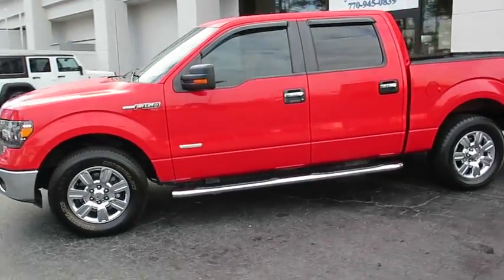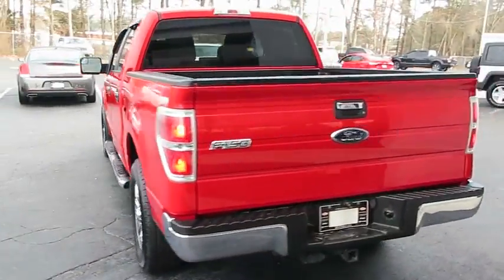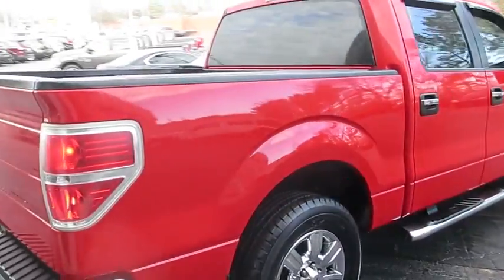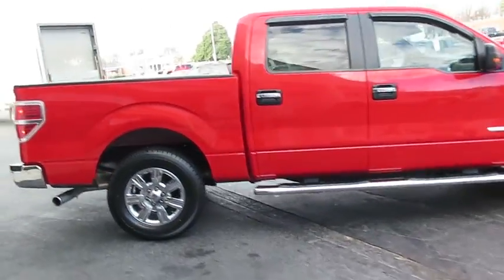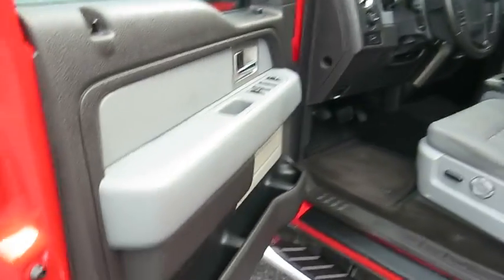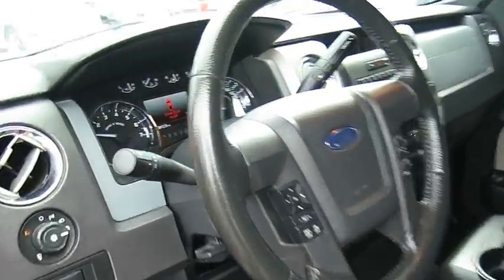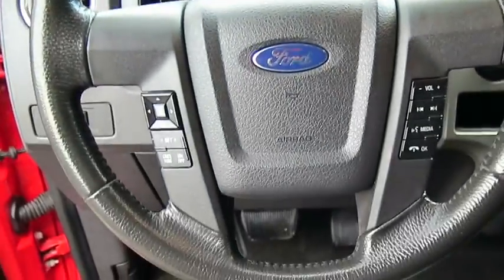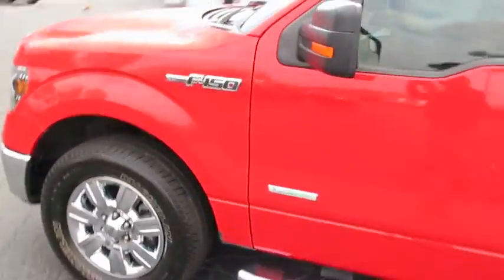2011 Ford F-150 Johns Creek, Buford, Athens, Duluth, Gainesville, GA P10792A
2011 Ford F-150

4345 Bufrod Dr.

2011 Ford F-150 XLT in Race Red. Turbocharged! All the right ingredients! For utility and versatility, it doesn't get any better than the F-150. This truck is nicely equipped with features such as 2011 Ford F-150 XLT in Race Red. You just simply can't beat a Ford product. New Car Test Drive said it ...delivers a strong combination of style, interior comfort, performance, ride and hauling ability. The new engine lineup moves Ford from follower to leader in power and alternatives... Motor Trend calls the F-150 more capable and broader-reaching than competitors.